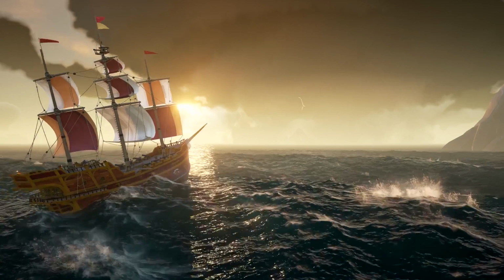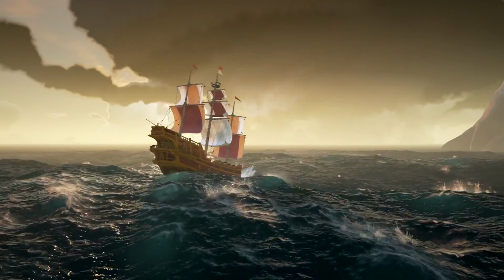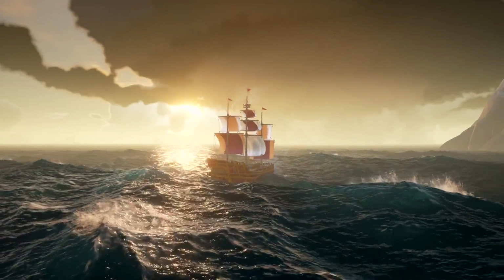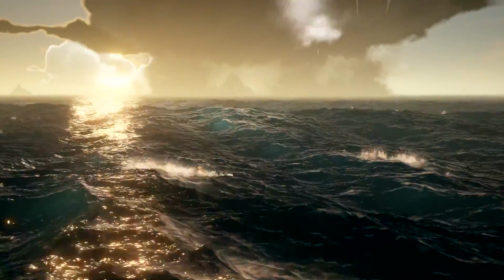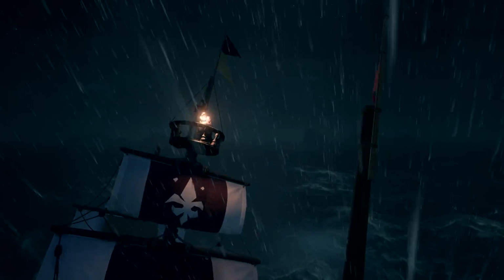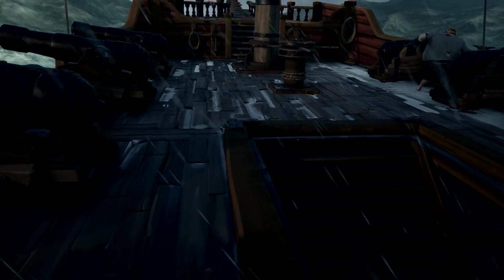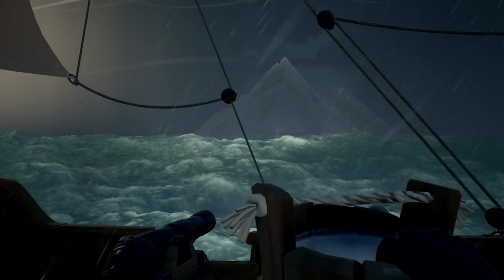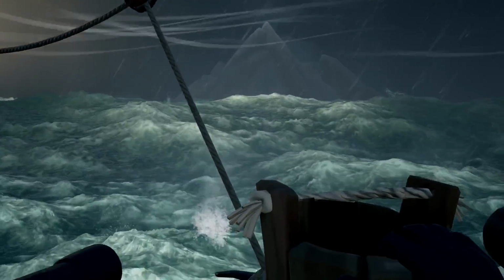Sea of Thieves Official Inn-side Story: Storms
Let it rain.

Follow GameTrailers for more!